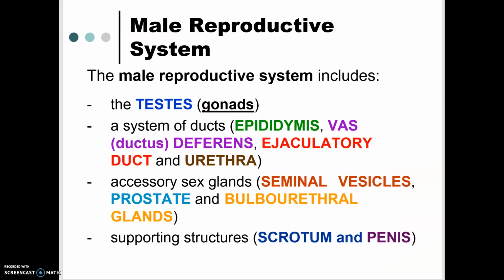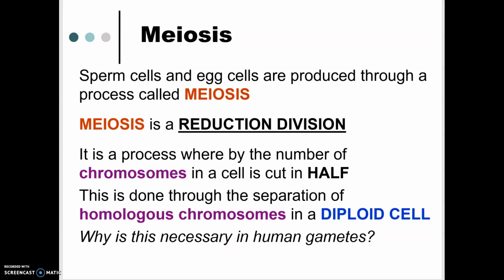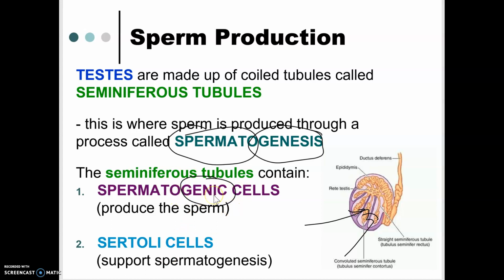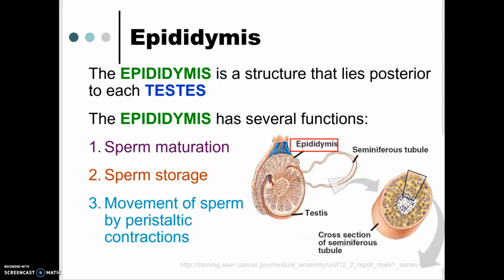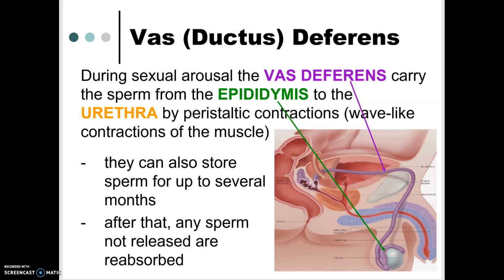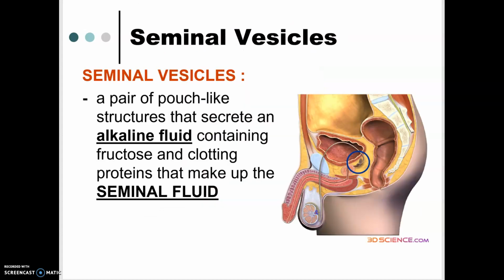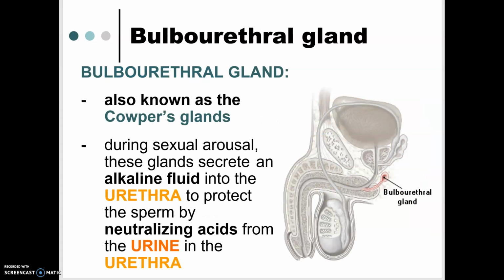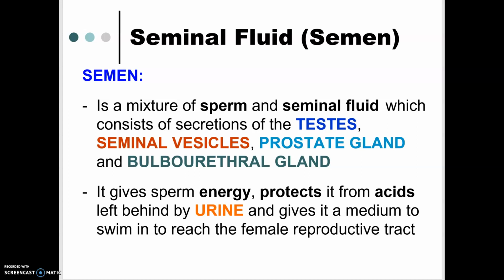BL2100 - Unit 3 - A